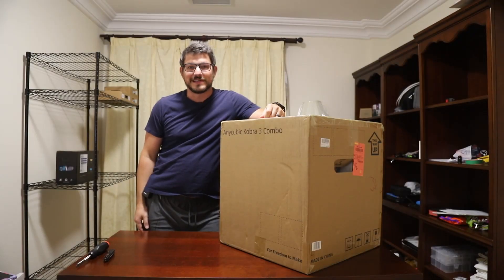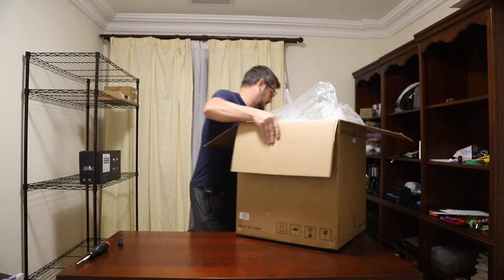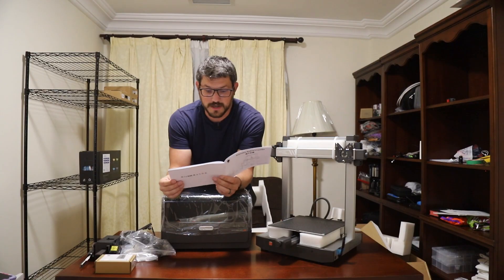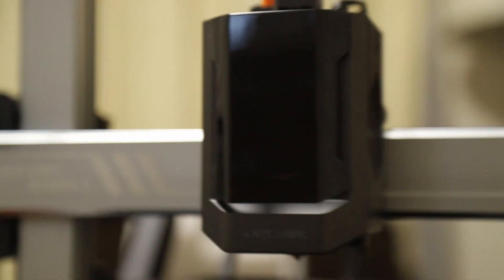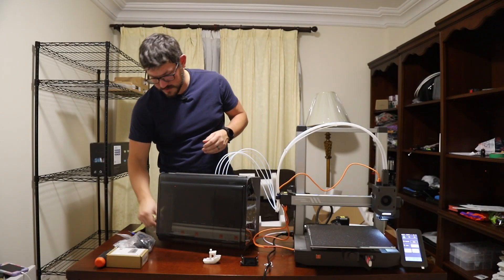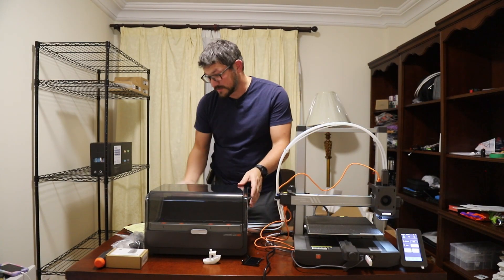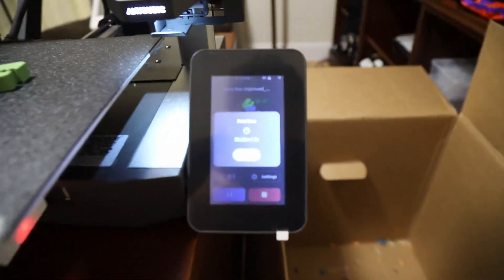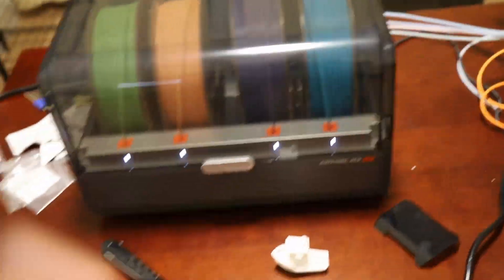Anycubic Kobra 3 Combo Unboxing and First Print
I recently moved and don't have my printers so I bought the Anycubic Kobra 3 Combo. This is the first combo kit that I have bought that has the ability to print 4 colors out of the box. Watch the video for more but so far, I am really liking this printer. It isn't prefect, but for Anycubic's first entry into the multi color space with the A.C.E., I am impressed.